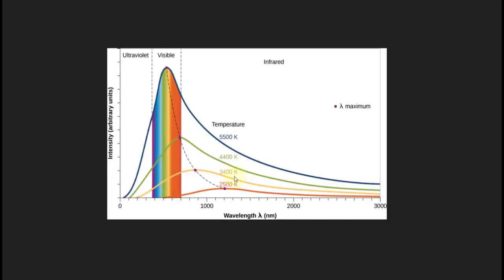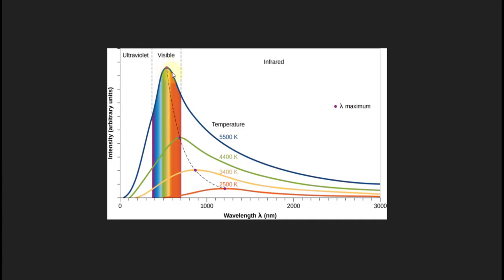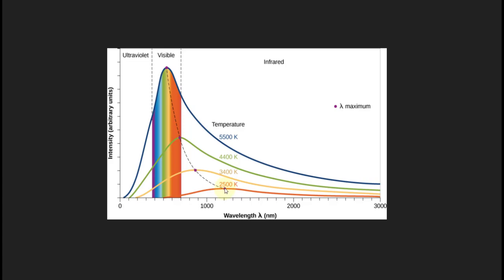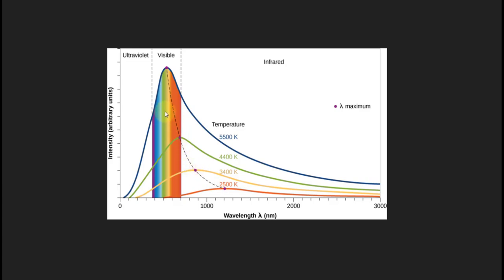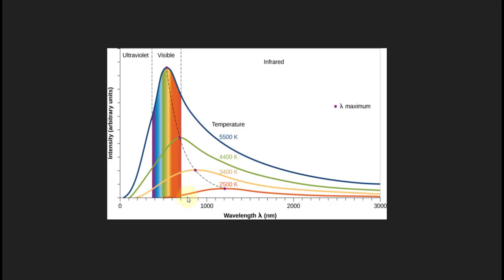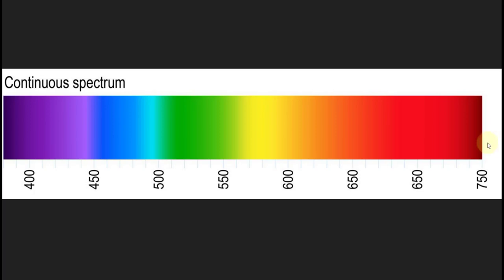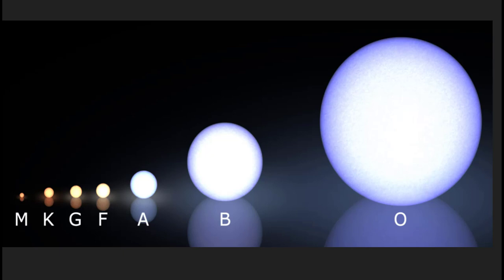Astronomy: Black Body Radiation